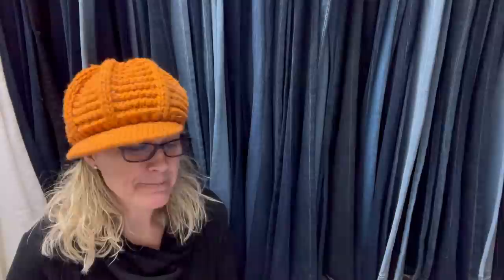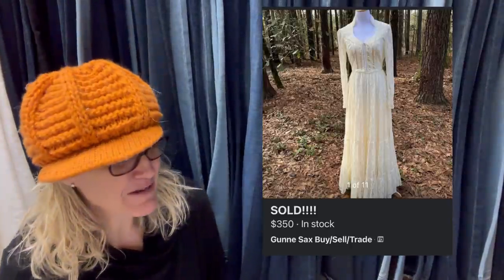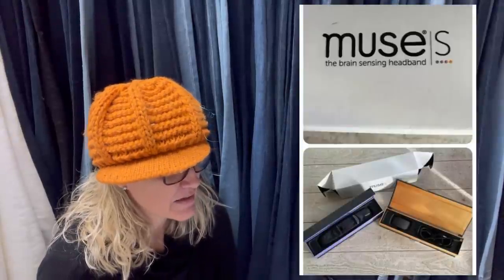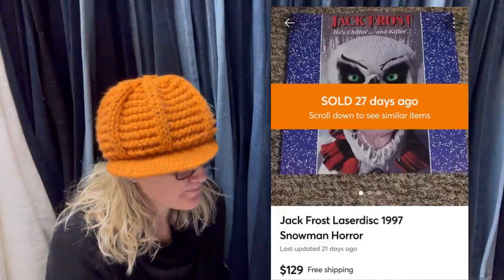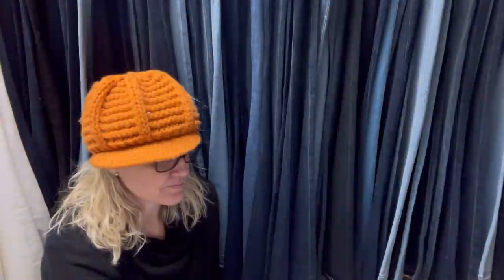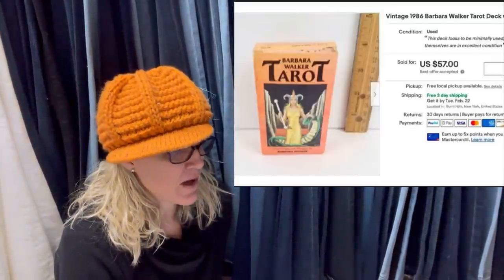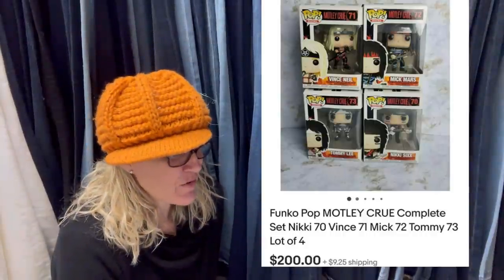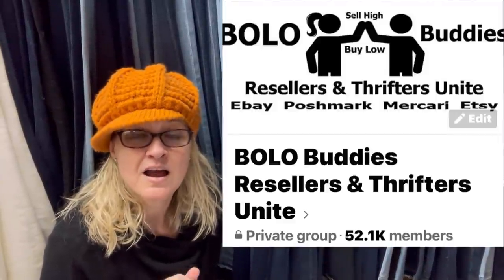Super Fast Sales Resellers Share Big Money BOLOs What Sold in 10 Days or Less